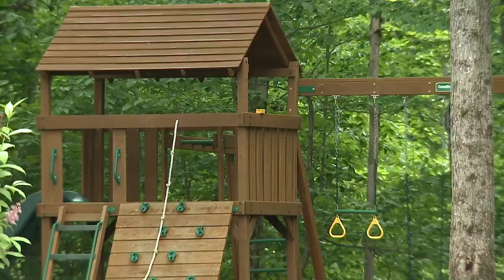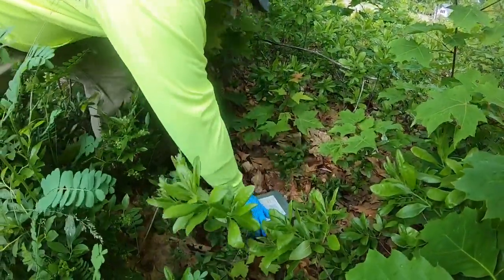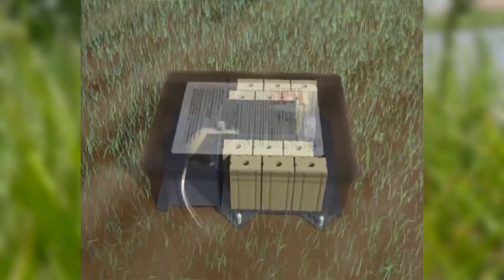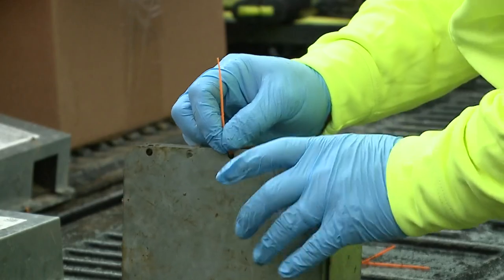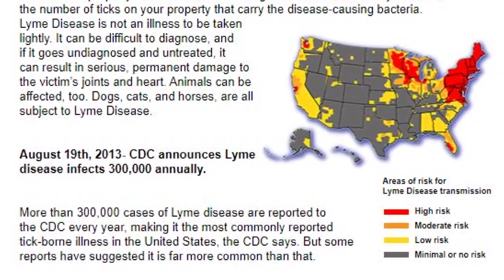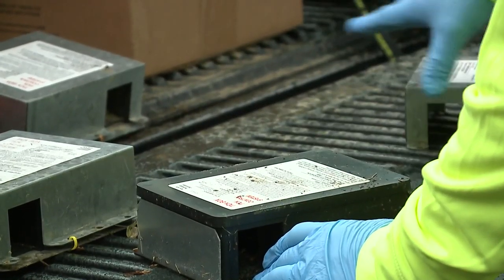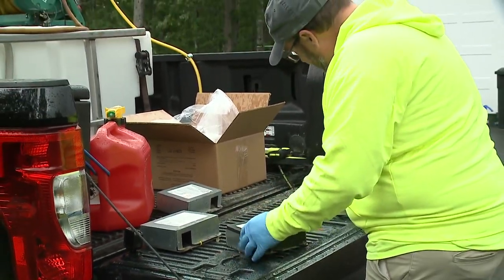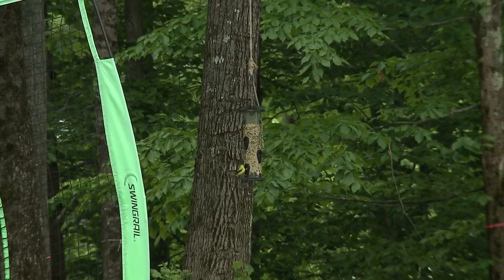More Mainers using 'tick boxes' designed to bait rodents that carry ticks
Once trapped, the rodents get exposed to a chemical insecticide that kills the ticks without harming the carriers.